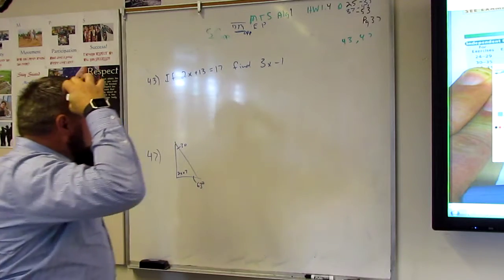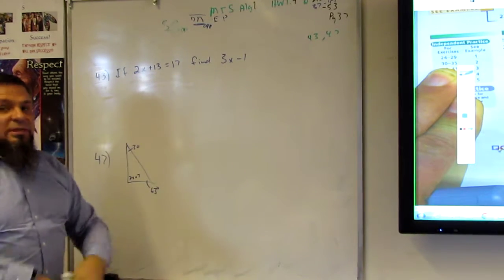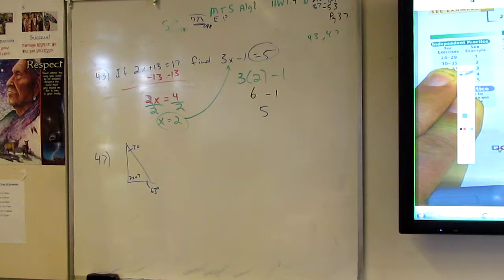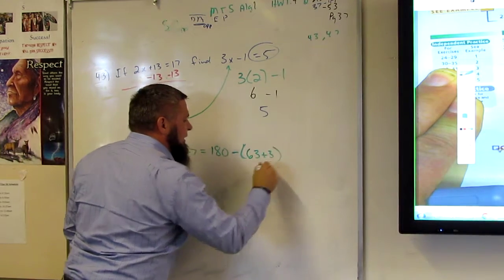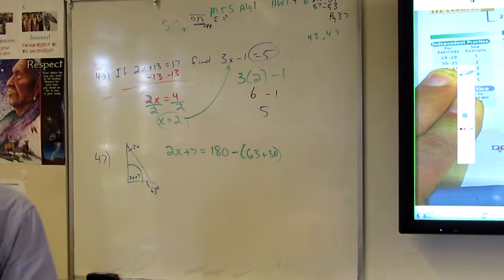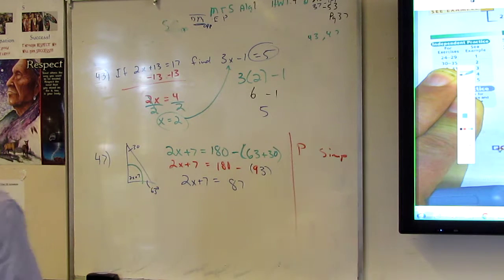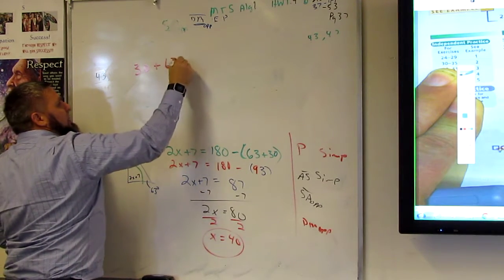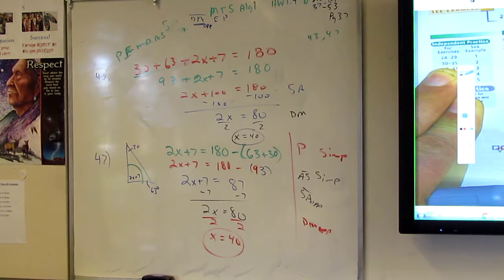MTS ALG1 HW1 4 Q43 47